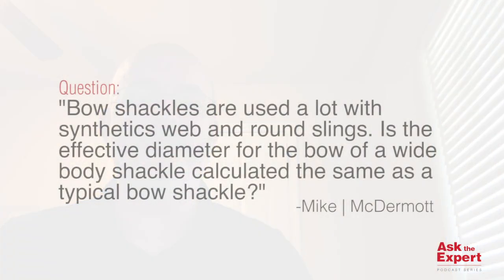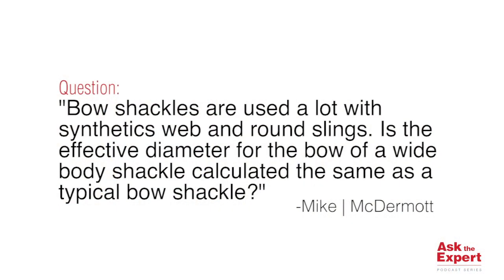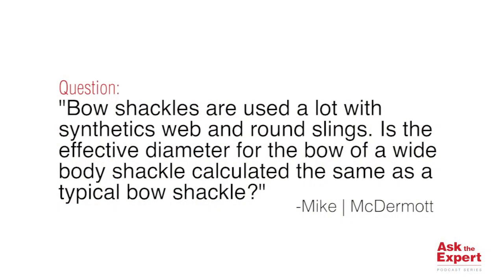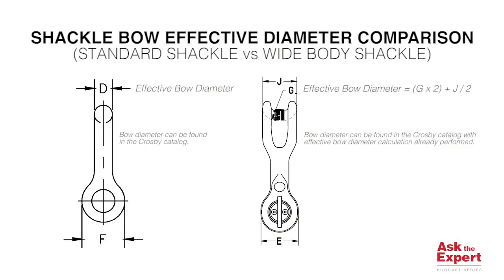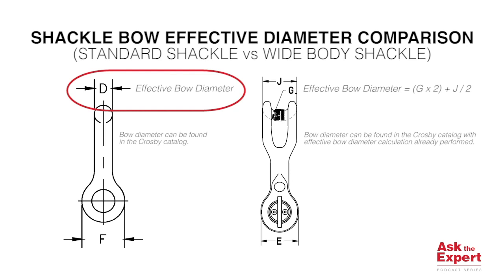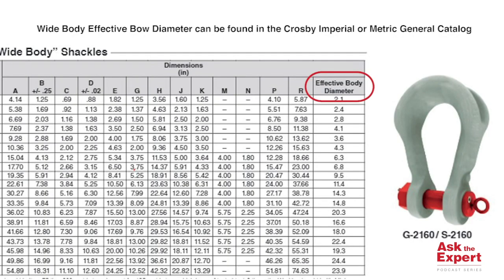Is the diameter of a bow shackle calculated the same as a wide body shackle?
In this episode, David Boyle, Manager of Engineering, answers a question from Mike at McDermott: "Bow shackles are used a lot with synthetics, web, and round slings. Is the effective diameter for the bow of a wide body shackle calculated the same as a typical bow shackle?"

(Episode 15)